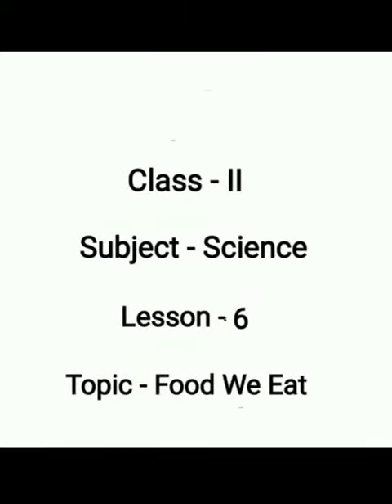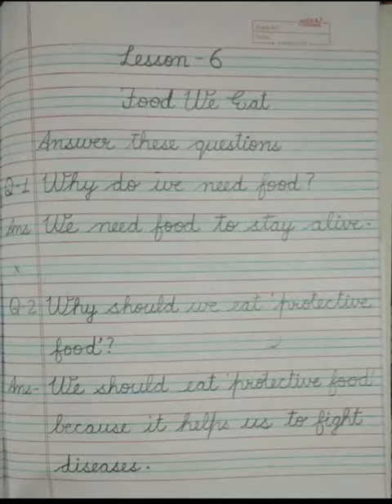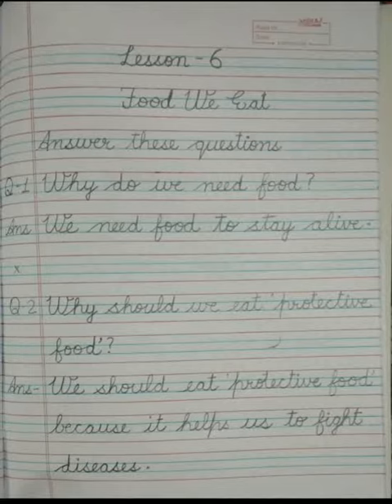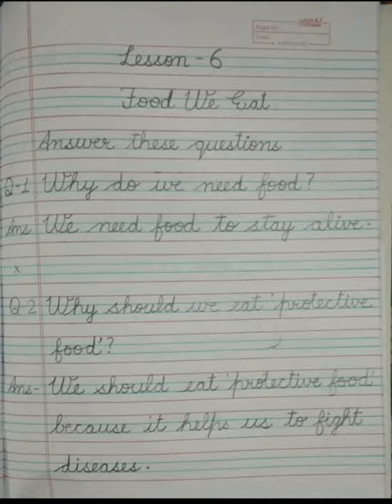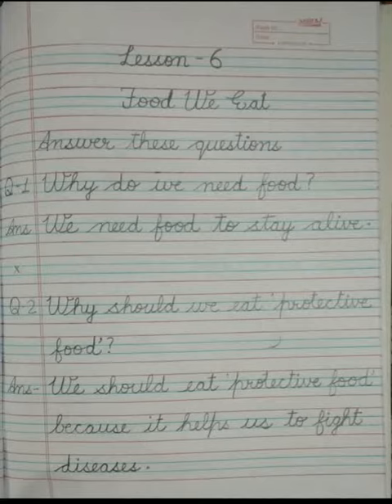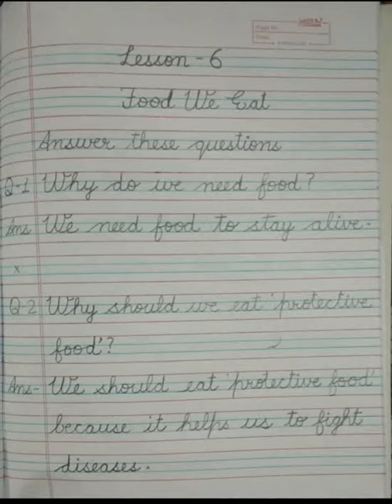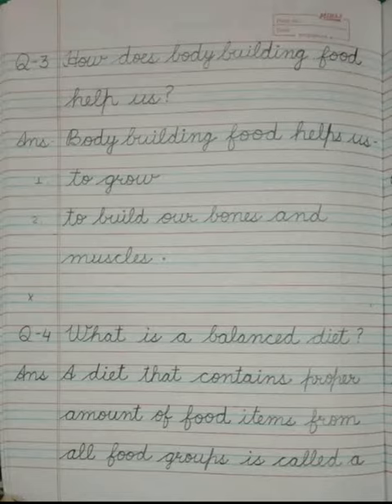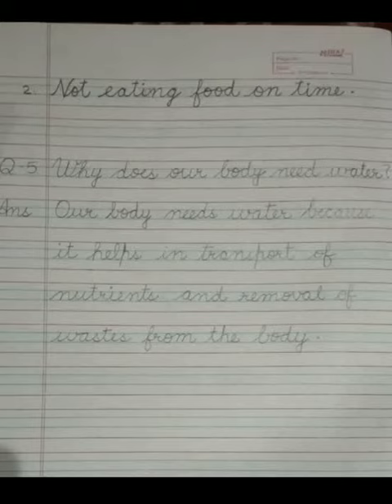Class 2 II Science II Lesson 6 II Food we eat - Que/ Ans ( 1-5)